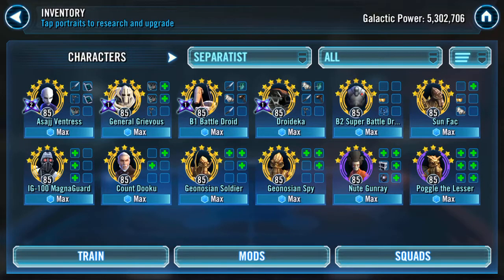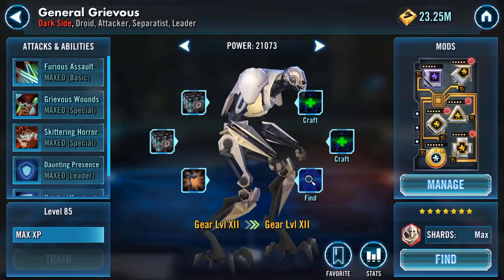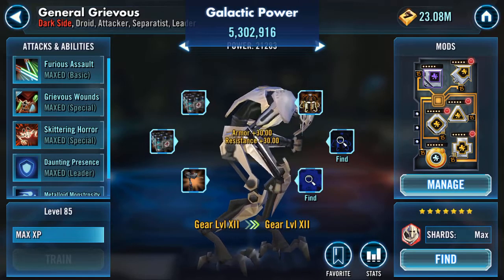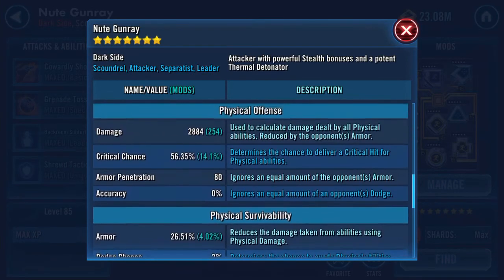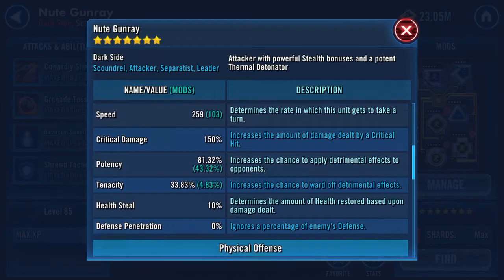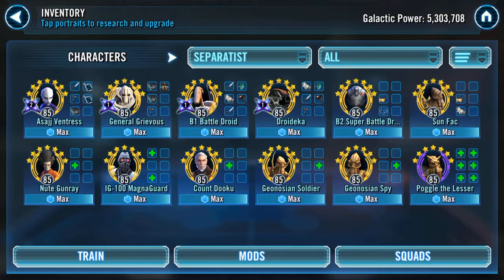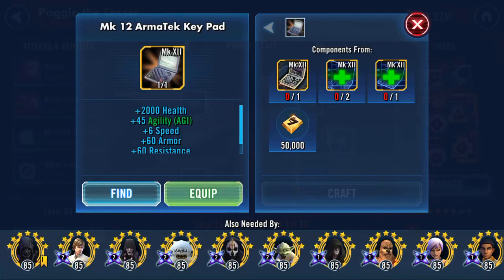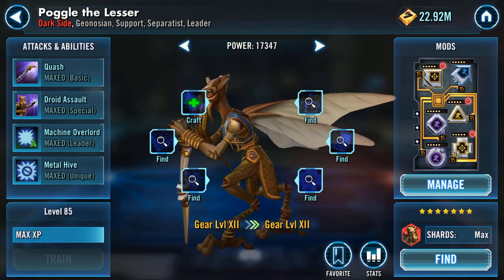Gearing up Series: Separatists and a cheeky Sith at the end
This was recorded before Dooku and Nute’s reworking were revealed